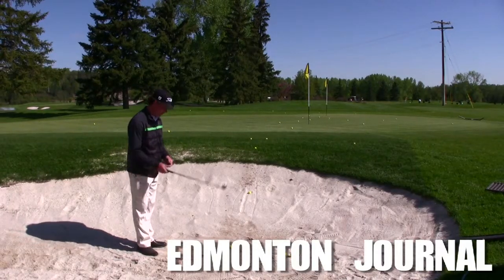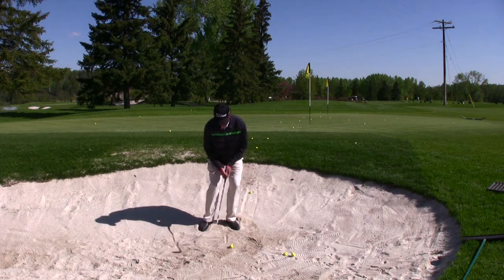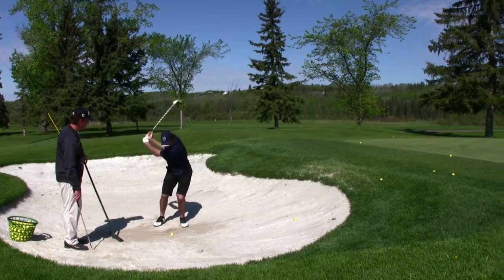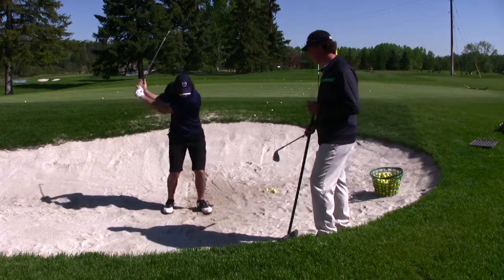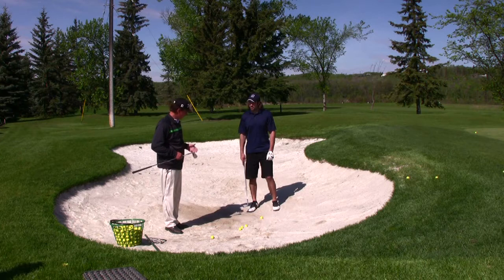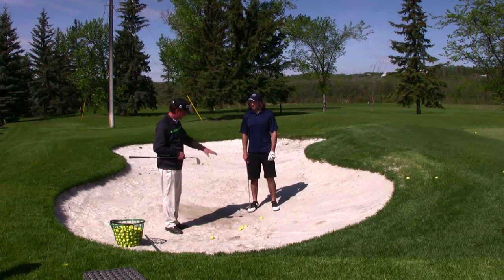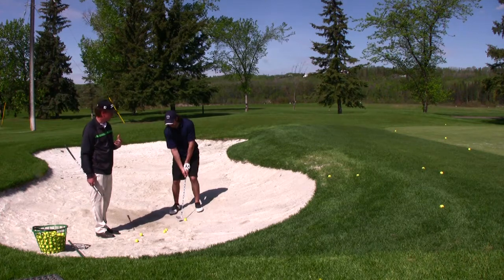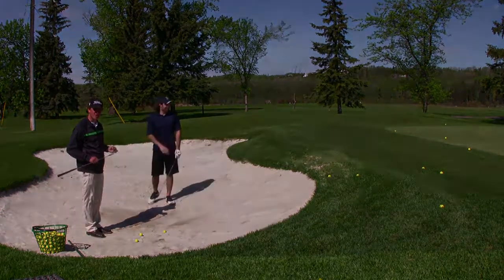The Zack Stortini Project Part 2 - Stortini in the Sand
Edmonton Oiler Zack Stortini learns to hit from the bunker with the help of Windermere Golf Course professional Cam Martens.